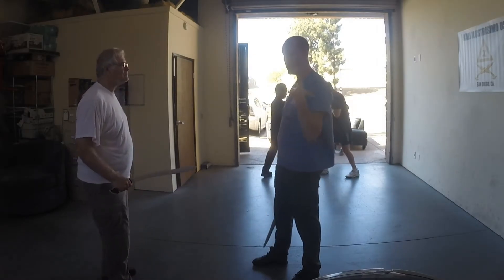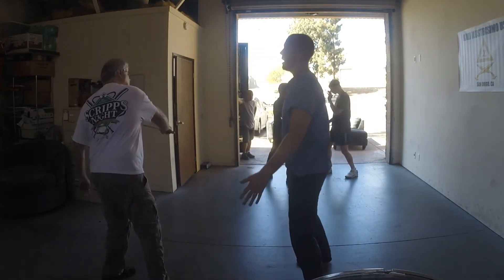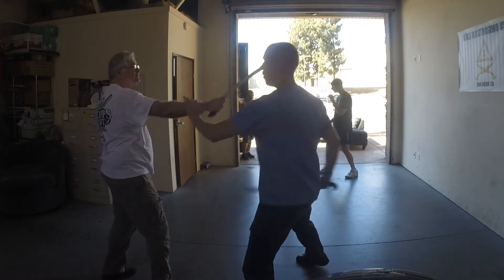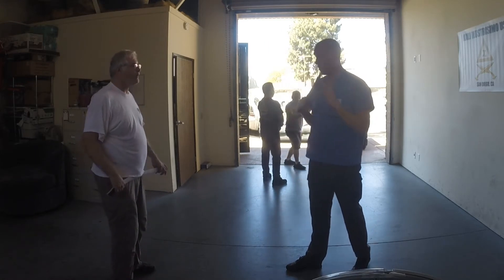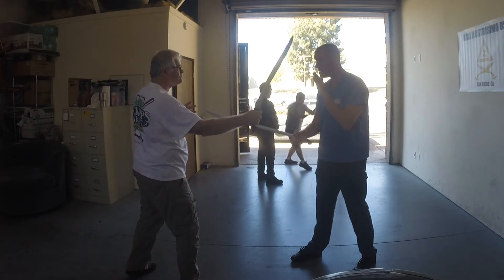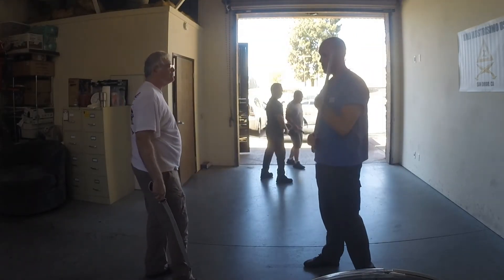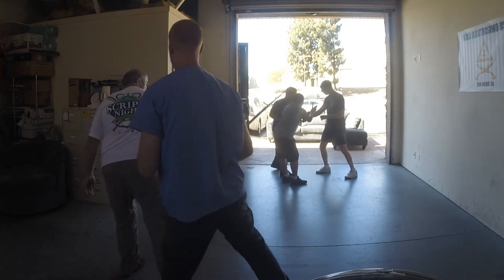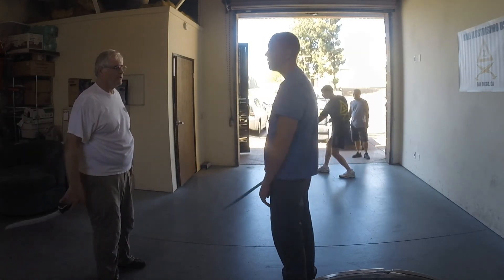Kali Ilustrisimo: Direct cutting and timing (Praksyon and Recta) 9-9-18